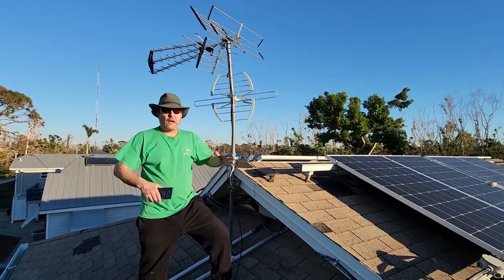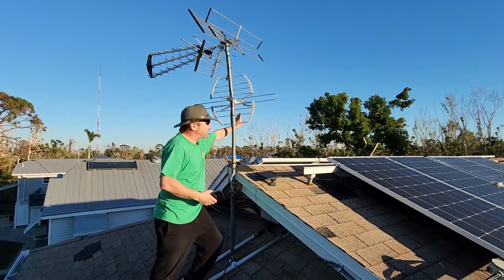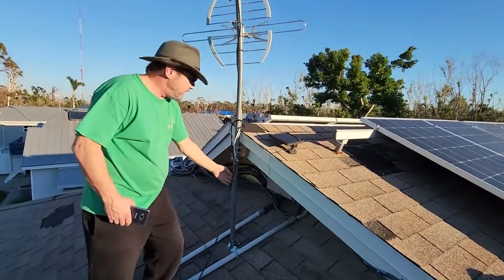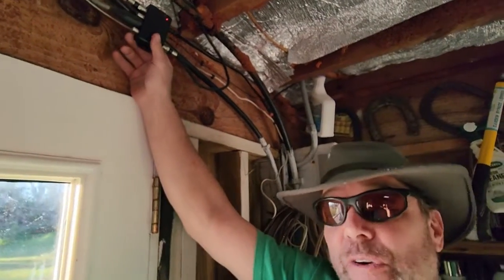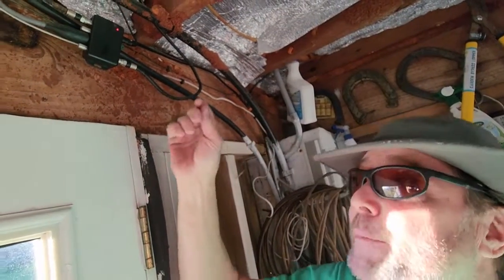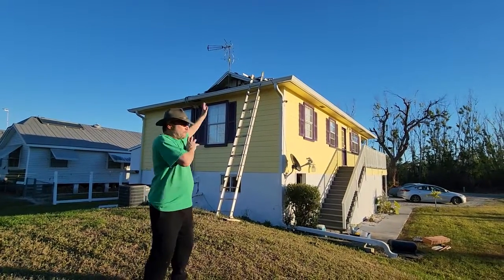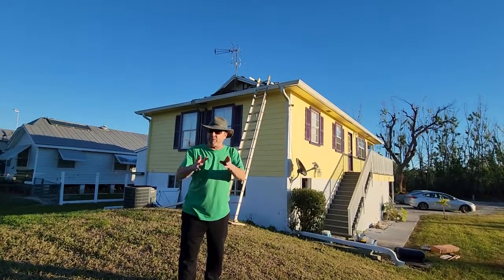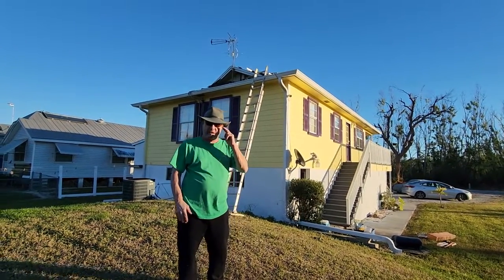Can I Combine 2 Antenna Feeds Into 1 Coax Cable?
Maximize your TV channels and drop that cable bill as I have.

Follow me as I travel and explore real life projects across the USA.